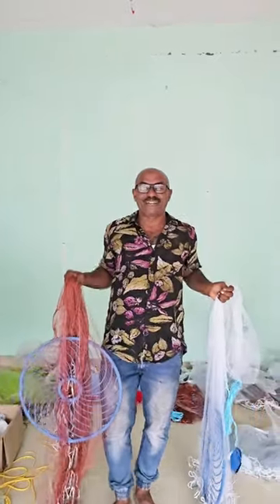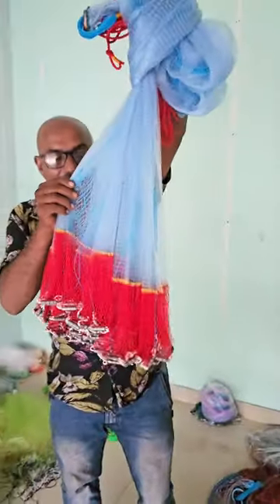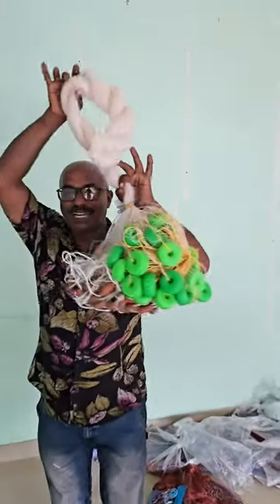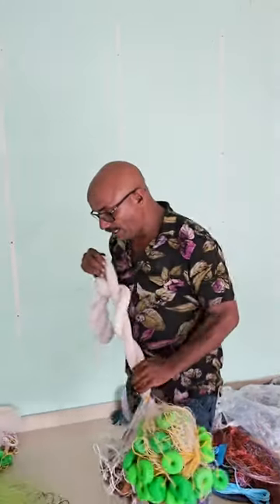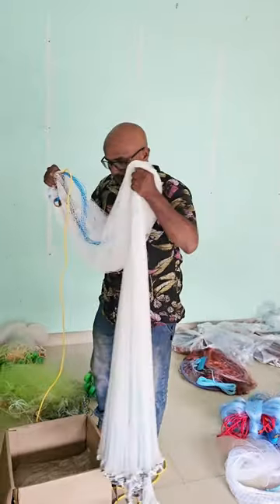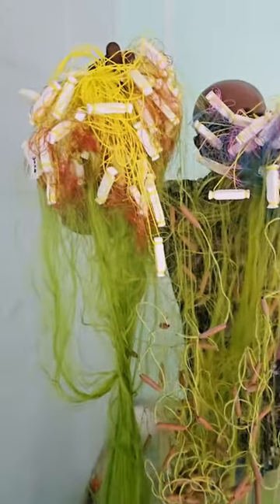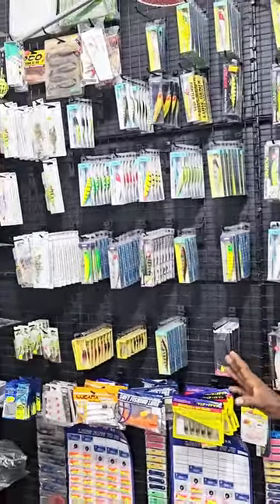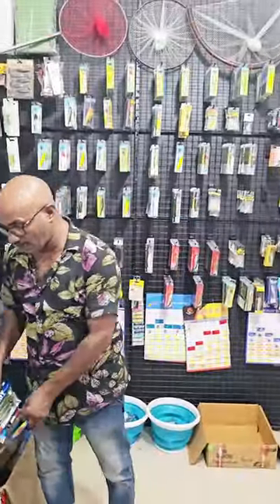1700 രൂപക്ക് വീശുവല,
1700 രൂപക്ക് വീശുവല
വല ആവിശ്യം ഉള്ളവർക്ക് വാഡ്സപ്പിൽ വരാം,
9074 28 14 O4